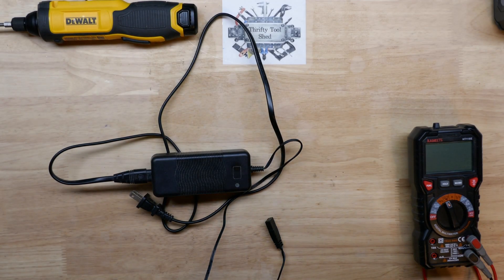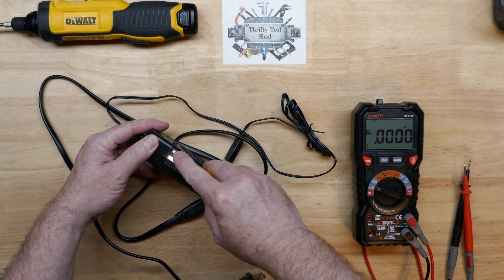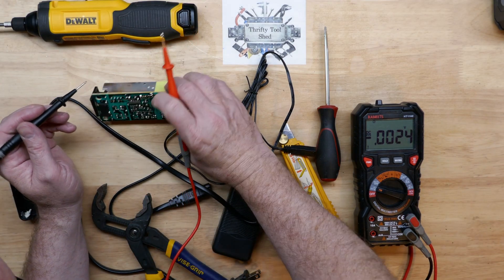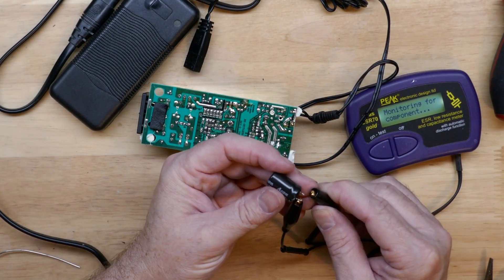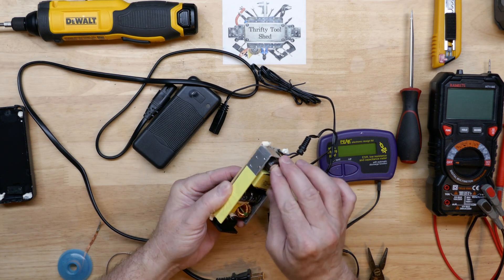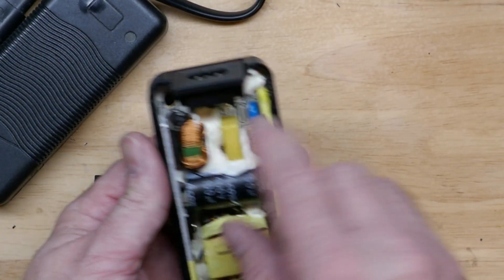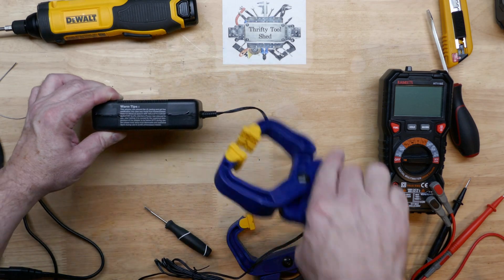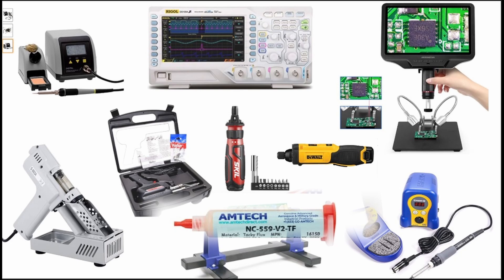Dehumidifier 15V Power Supply Repair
Merry Christmas!
In this video we repair a 15V 4A Power Supply for a Mini-Dehumidifier. I have a previous video on this same Peltier dehumidifier with issues from the limit switches. I had to eventually replace the cheaper quality limit switches with real OMRON limit switches with no issue with those since. I now have a failed Power Supply on the same unit so lets repair it. This is such a simple unit with nothing but Peltier devices and a fan as the main components. Other than the switches and the PS it is not much else that should be problematic.  Happy Holidays!

Amazon Link to Letsport Mini-Dehumidifier if interested:

Amazon Link to a common style Peltier Thermoelectric Module if interested:

Amazon Link to Amtech 559 Flux if needed
NF AMTECH NC-559-V2 Flux 10mL if needed:

Amazon Link to Low Melt Solder if needed
NF Low Melt Solder PK of 6 sticks if needed:

Amazon Link to Braid Wick if needed
NF Premium Desolder Braid Wick if needed:

0-60V 0-5A Power Supply if needed

200MHZ Rigol DS1202Z-E scope if needed

150W Load Tester if needed